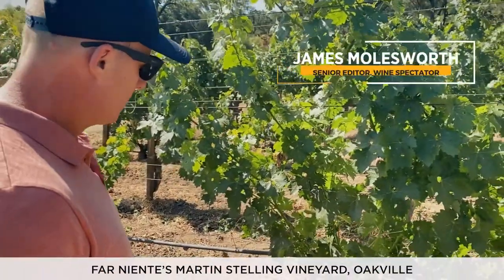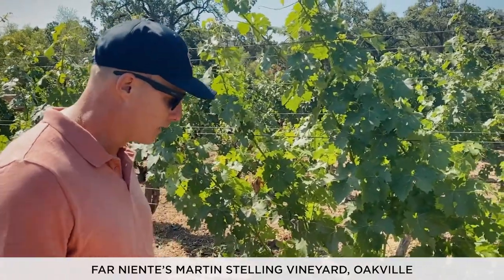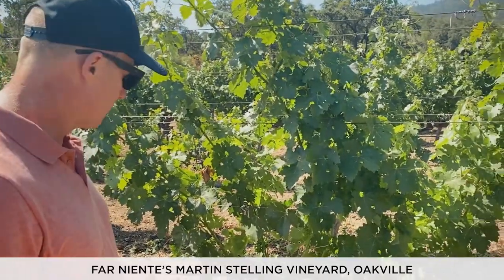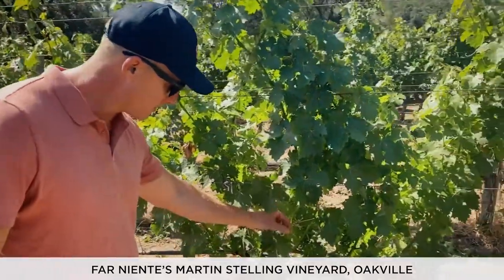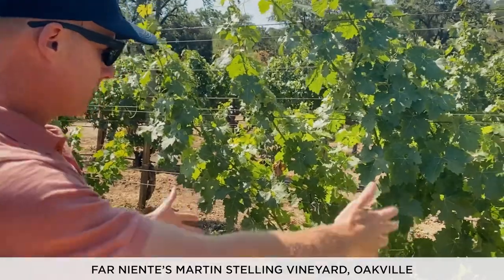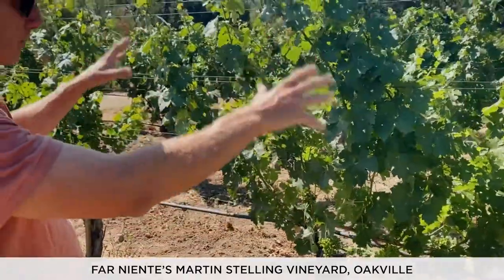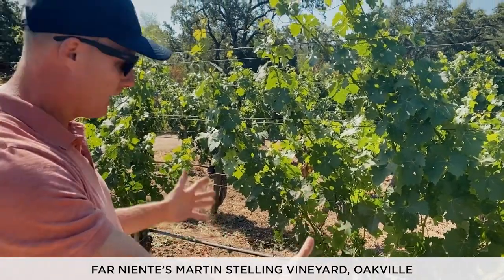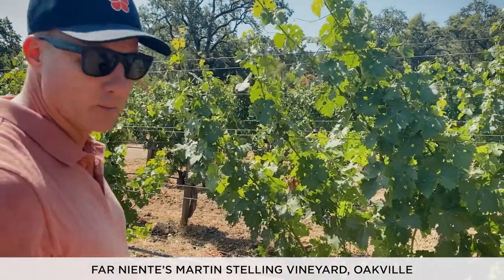Napa Ride-Along with Thomas Rivers Brown, Part 2: Stelling Vineyard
One of winemaker Thomas Rivers Brown's newest clients is Napa stalwart Far Niente. Brown shows us the pruning method employed at Far Niente's Martin Stelling Vineyard in the Oakville AVA and explains how it benefits fruit quality.